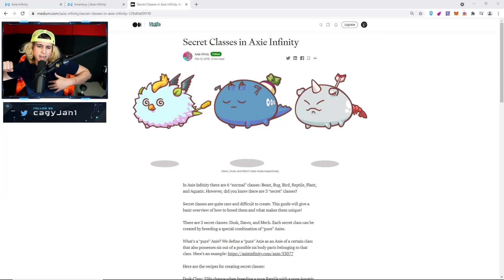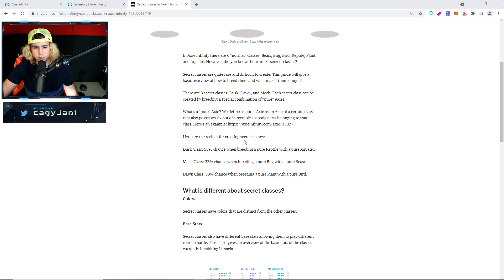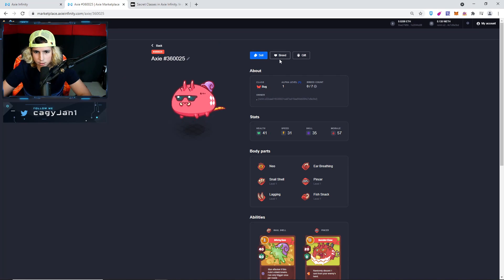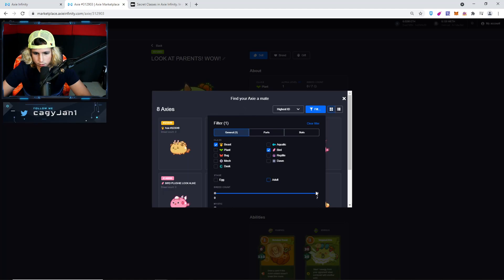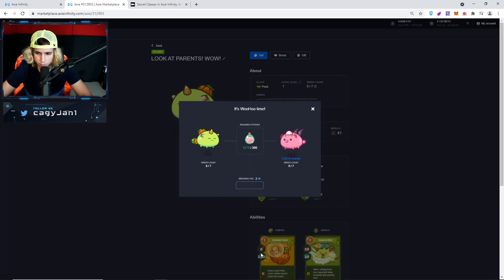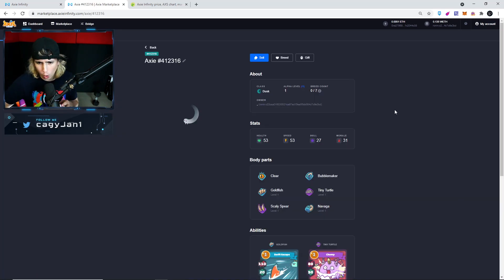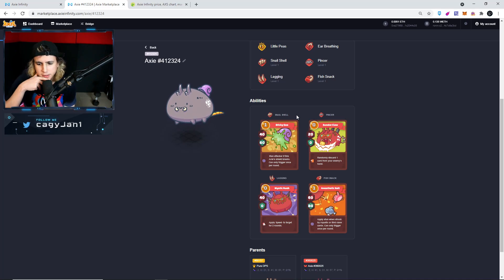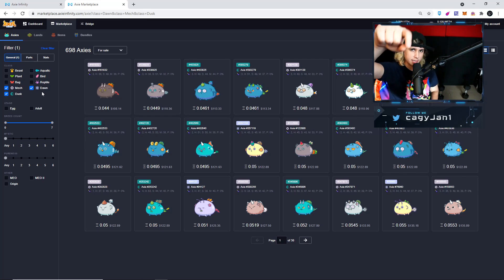AXIE INFINITY - HOW TO BREED SECRET CLASSES, MECH, DAWN, DUSK, BREEDING TUTORIAL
Axie infinity Discord (don't use ad blocker)
(don't use ad blocker)

WEBSITES TOOLS  USED IN VIDEO

Step by Step
1. RONIN WALLET DOWNLOAD
2. METAMASK DOWNLOAD
3. SEND ETH TO RONIN BRIDGE